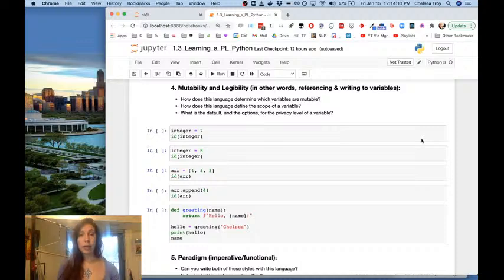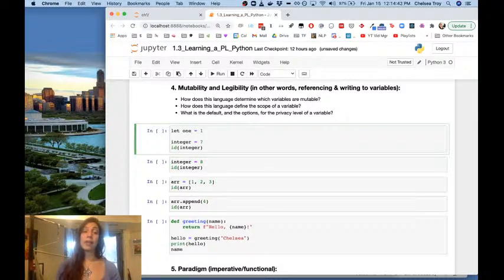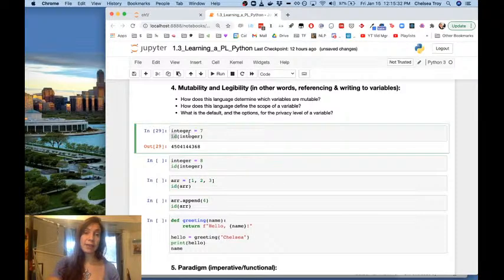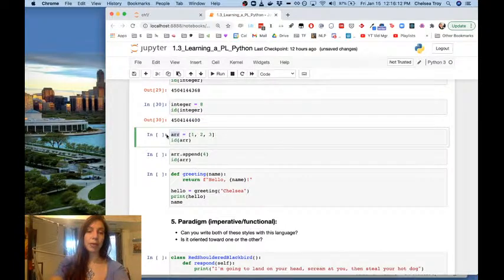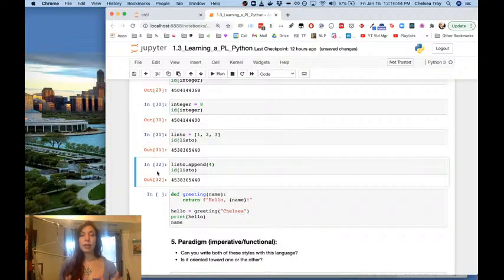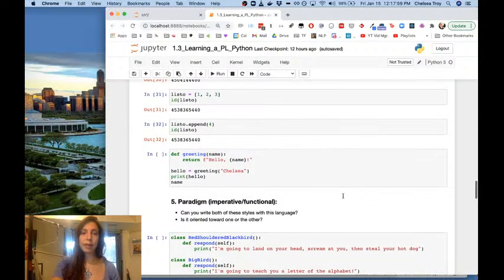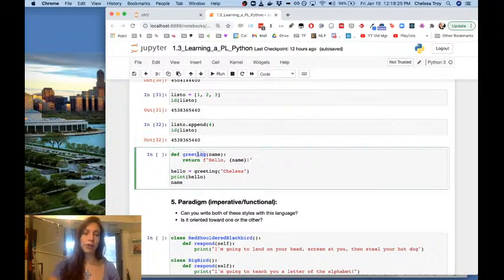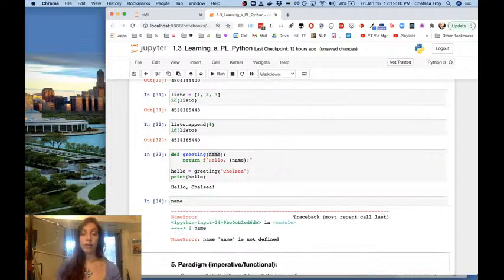1 3 Q4: Mutability and Legibility